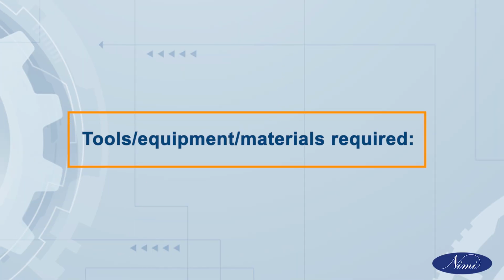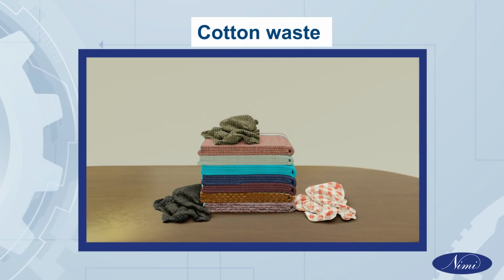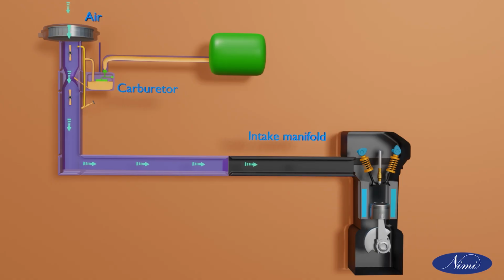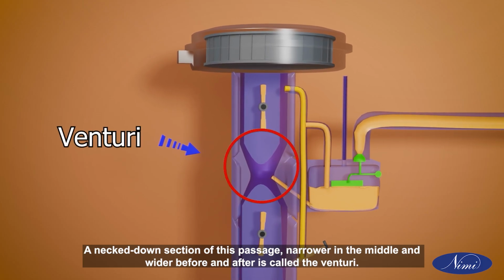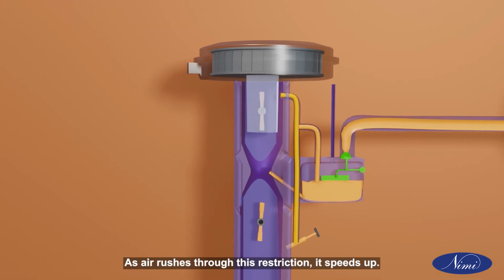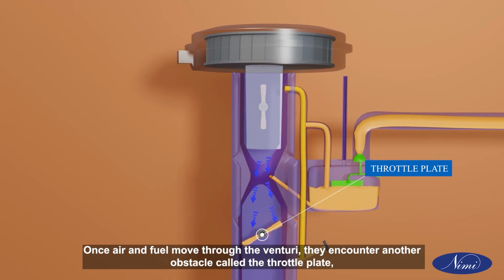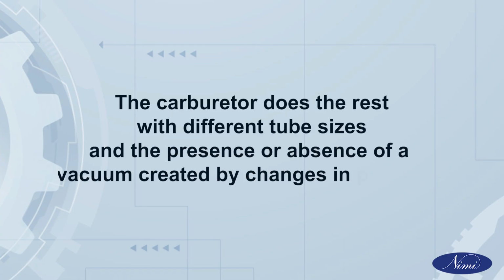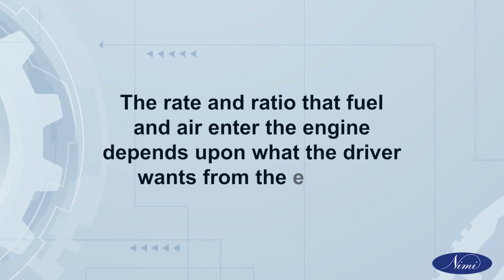Overselling carburettor fuel system | NIMI | DIGITAL | ENGLISH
NIMI – Government of India proudly presents another skill-enhancing practical online video for the ITI ecosystem and the wider vocational education community!

This latest video dives into the world of Carburettor Fuel Systems, focusing on overselling techniques, system functions, and maintenance – all designed to boost your hands-on expertise and technical knowledge.

Time Stamps:
0:02- Title & Introduction
0:33 - Tools required /materials required
2:36 -  The carburetor does the rest with different tube sizes
3:08 - Lats start the experiment
4:45  - Adjust the gauge damper until needle moves easily without excessive flutter
5:19 - checking for spindle wear
5:51-  Recap

🎯 Perfect For:
ITI students, vocational trainers, automotive enthusiasts, and anyone looking to build or refresh their skills in fuel system technologies.

Your engagement helps us continue delivering high-quality, skill-based resources.